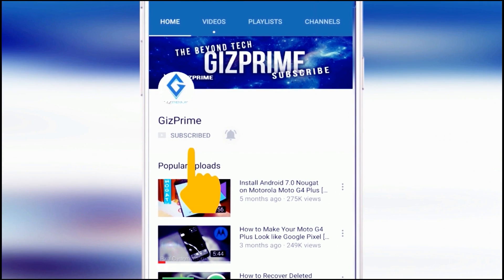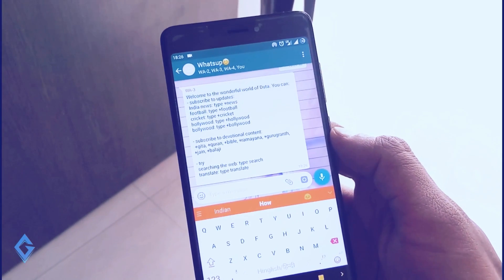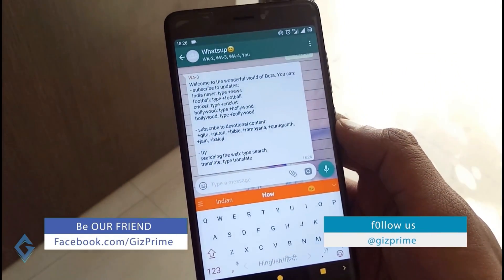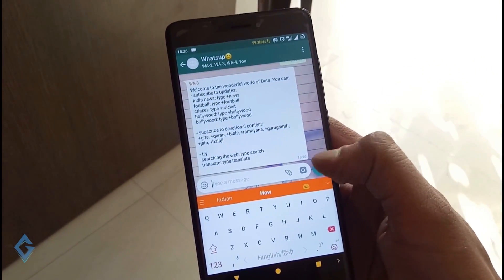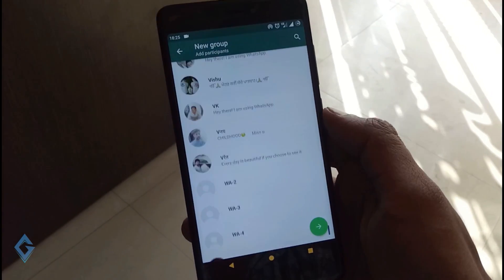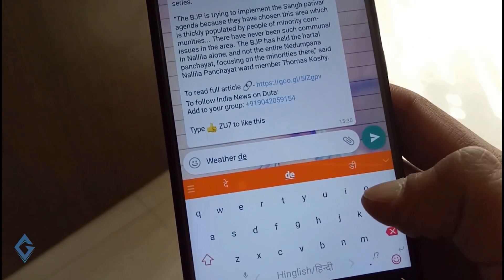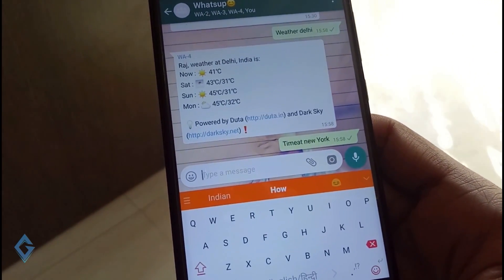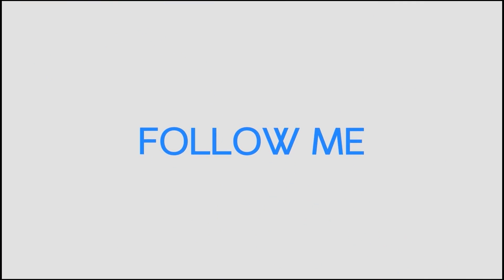How to Enable WhatsApp Assistant on any android device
still WhatsApp assistant is under development stage, but you can use this assistant right now and receive the future update on daily basis.
and what WhatsApp assistant do. for this continue watch this video.
now how to use WhatsApp assistant. To use the assistant, you simply add the what's bot's phone number to your WhatsApp contact list, just like adding any other contact. and 'whatsbot' number are given below in the description box. now open your WhatsApp, tap on this 3 DOT icon and create a new group... and now add WhatsApp assistants, 2 and 3.

2. Stay active on my Channel.

Tip...